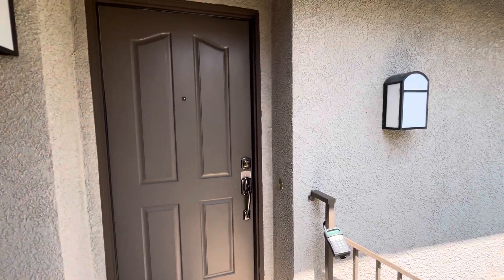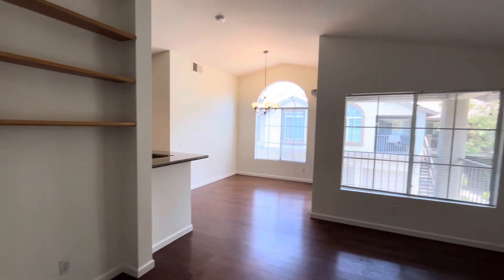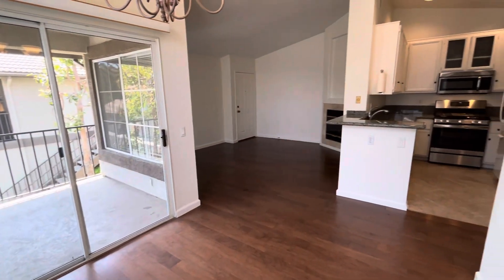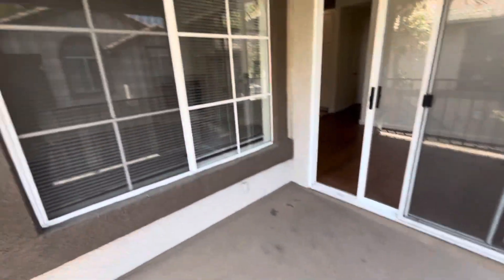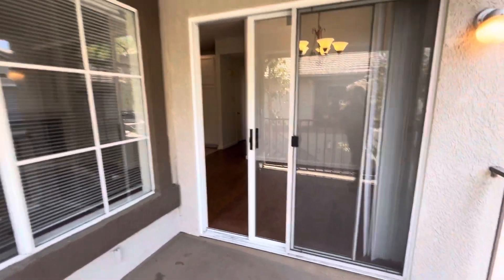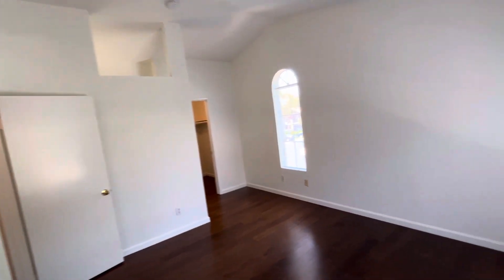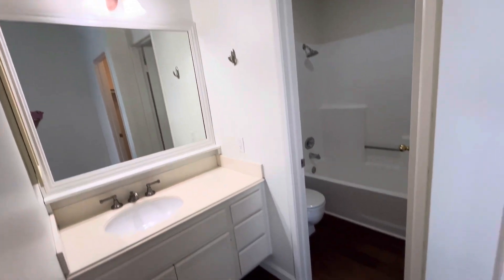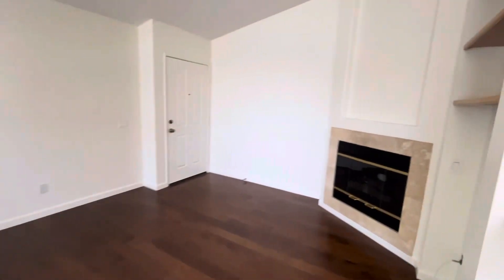FOR RENT - 349 Chaumont Circle, Foothill Ranch, CA 92610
2 Bedroom | 2 Bathroom | 924 sq.ft. | Condo

Introducing 349 Chaumont Circle, a charming 2 bedroom, 2 bathroom house located in the desirable Foothill Ranch community. This end unit offers privacy and tranquility, situated in a peaceful cul-de-sac. Enjoy the convenience of a detached 1 car garage and a spacious deck/balcony perfect for outdoor entertaining. The interior boasts cathedral-vaulted ceilings, wood flooring, and tile floors throughout. The modern kitchen features granite countertops and a cozy fireplace in the living room adds warmth to the space. Stay comfortable year-round with central AC/heat and keep cool in the community pool or relax in the community jacuzzi. Host gatherings with ease using the community BBQ area. With window coverings included, this upstairs unit is move-in ready for your convenience. Don't miss out on this fantastic opportunity to call 349 Chaumont Circle your new home.

Home is available for an immediate move in with a 12 month lease and a security deposit on approved credit. Property is leased in “as shown condition” unless otherwise advertised. Renter’s insurance or Tenant Liability Insurance is required.

This property is eligible for Rhino deposit coverage in lieu of a security deposit. Free quotes available. For more information ask me!

$59 Non-Refundable Application Fee per Person. Incomplete applications will not be considered.
1.5% monthly technology fee
*No short term rentals, Airbnb, subletting permitted.